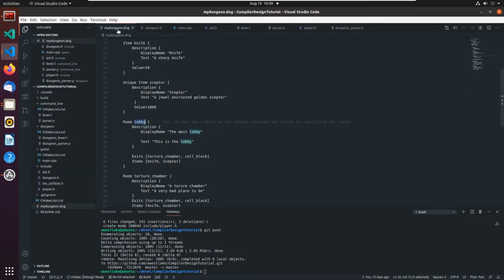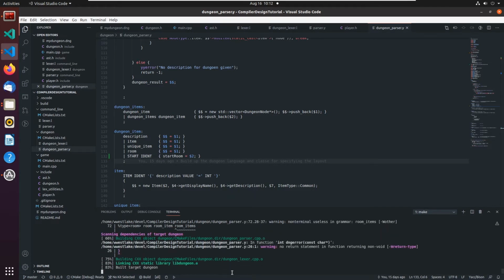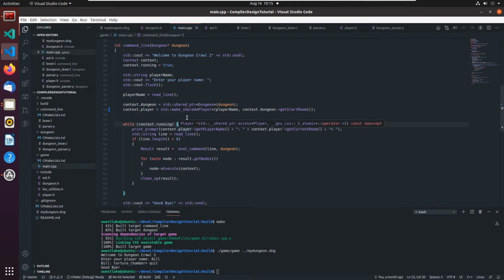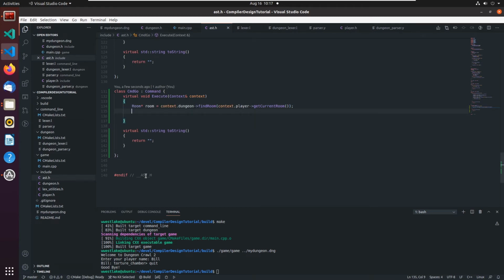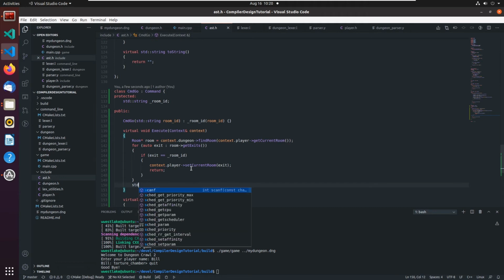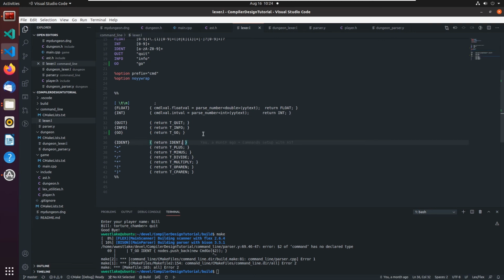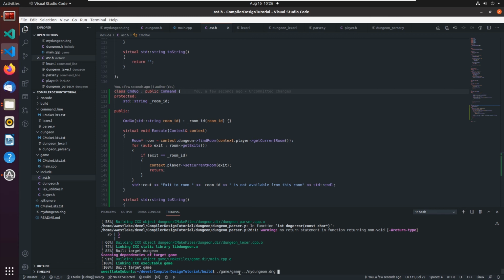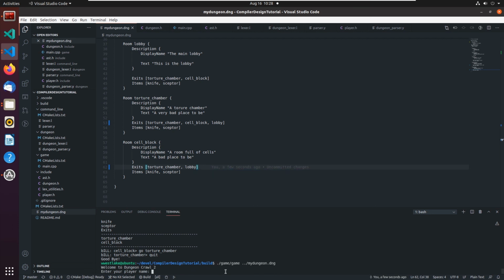Ep 20 Dungeon Crawl Commands